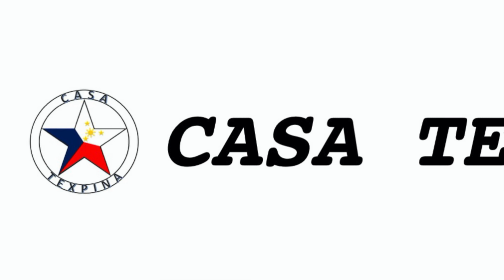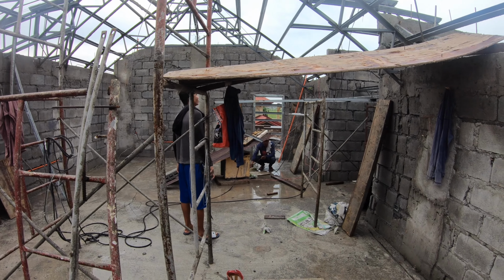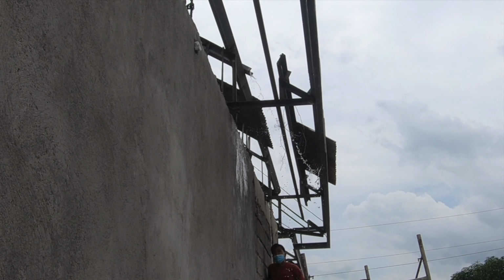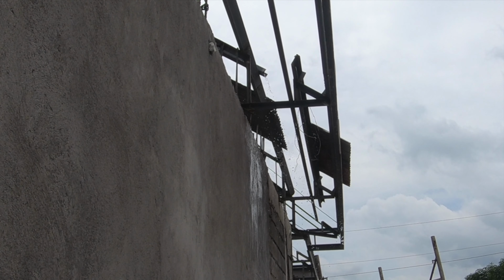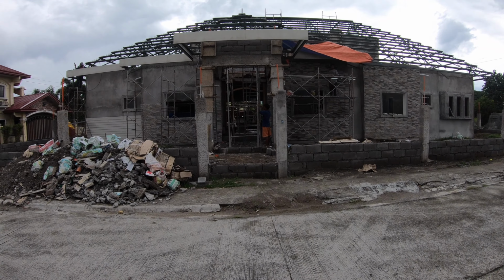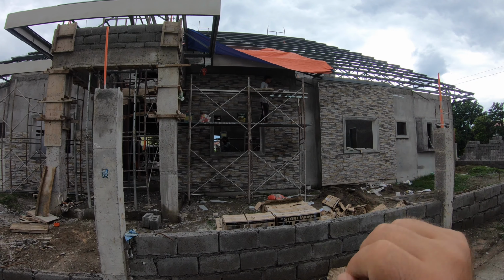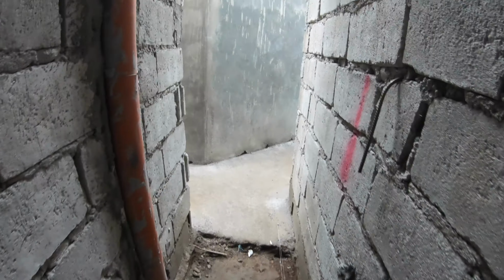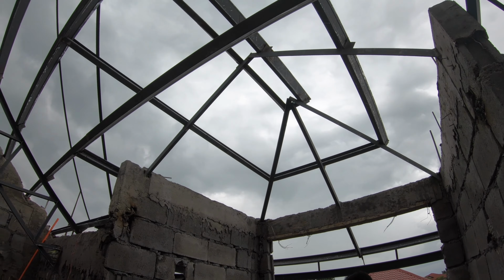Philippine House Building Step by Step, Build Day 117: Fence Grille Prototype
Started out with a rainy day. Welders are staying on-site until the Eng’r comes by to bless the fence grille prototype. Continued stone wall cladding, fibre cement board, and prepped the floor in the pantry.

George & Emie
Casa TexPina

Equipment used:
GoPro Hero 8 Black
Ulanzi Vlog cage
Movo VXR-10 Shotgun Mic with hot pink windscreen